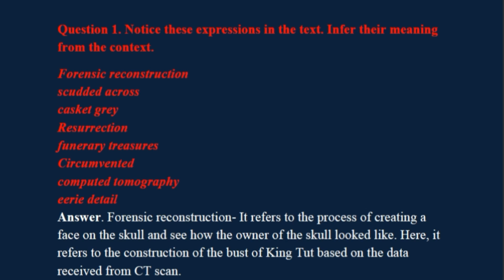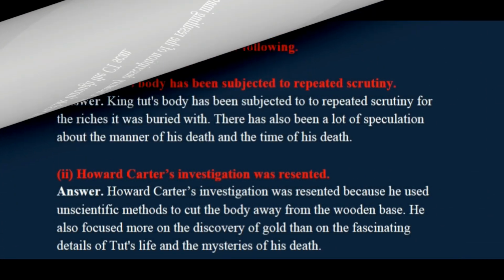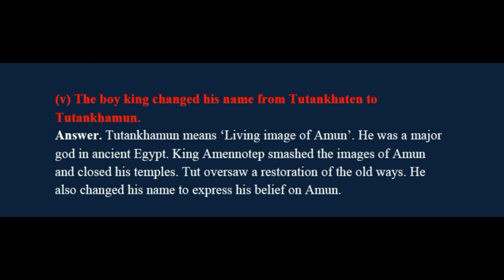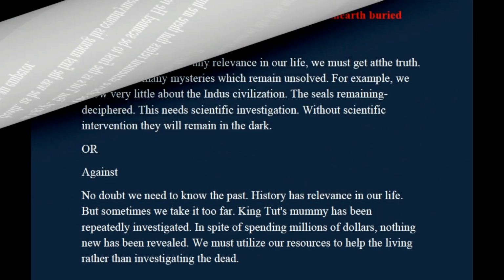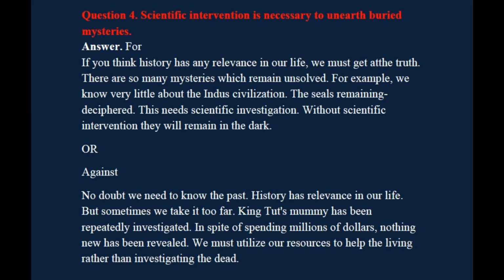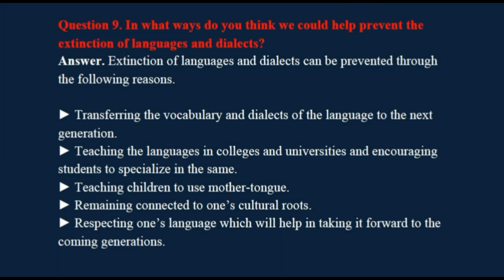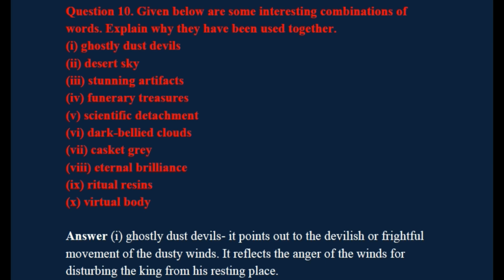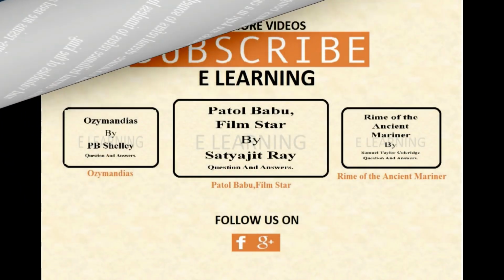discovering tut the saga continues by AR Williams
discovering tut the saga continues by AR Williams class 11
In this video we have cover all question and answers from textbook from chapter discovering tut the saga continues . we hope it will help you.
Tut or Tutankhamun was born in BC 1341, that is, around 3400 year back in those days when Egypt was a very powerful country. He was the son of the ruling king (Pharaoh) Akhenaten of the 18th Dynasty. Tut became king/pharaoh at a very early age of 8 but his reign lasted a few years. Tut died – probably he was killed or he died in a war, in an accident, at the age of 18, probably.

The Saga Continues – Which Saga?

Uncertainty still surrounds his death. He may have been assassinated, or died as the result of an injury received while hunting. Because the mummies were buried with tons of gold and other valuables, it was a custom in ancient Egypt to spread a warning about each Pharaoh and it was to keep tomb-raiders and local thieves away. When Tut was buried, this was the warning – “Do not disturb the little pharaoh’s sleep. Do not approach!”